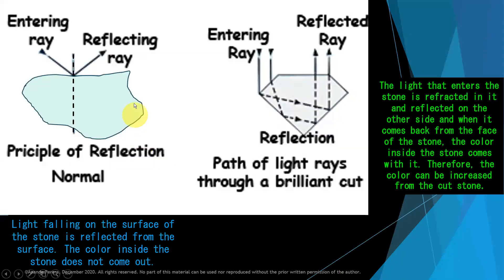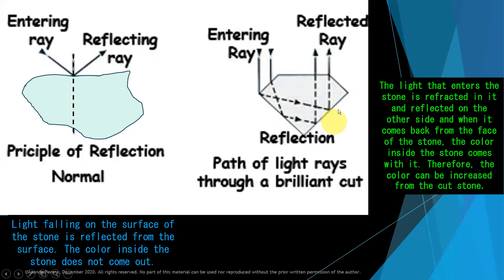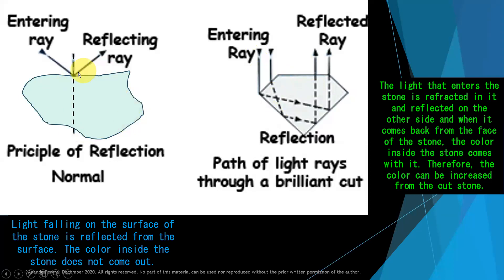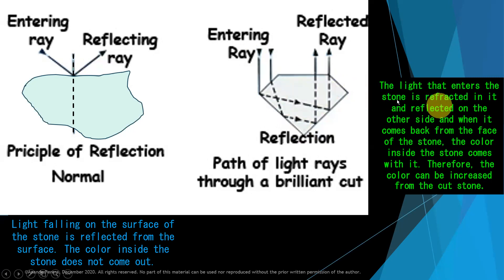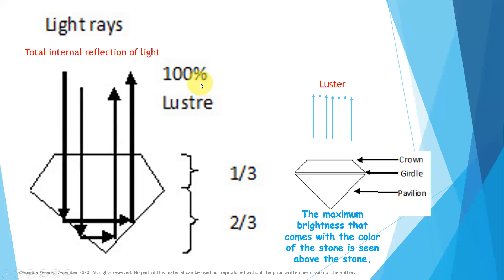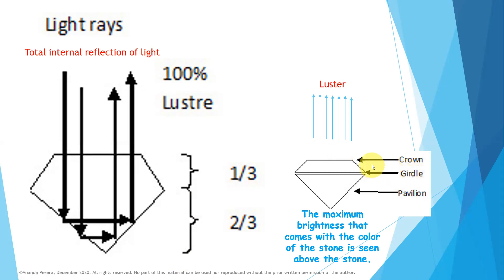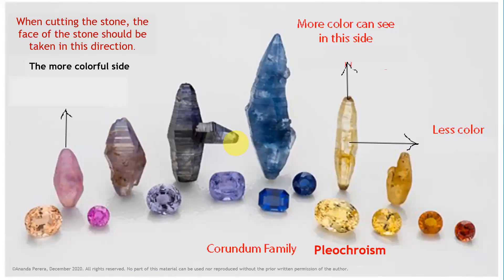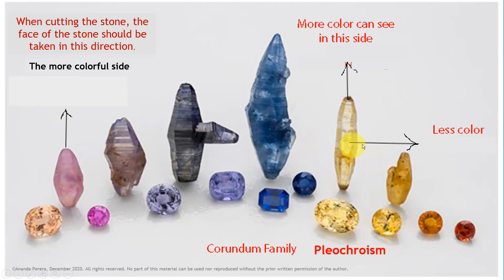L7E | Unveiling the Secrets of Sapphire Pleochroism: Mastering Precision Gem Cutting | How cut Gems?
In this captivating video, we delve deep into the mesmerizing world of sapphires, exploring the fascinating phenomenon of pleochroism and the art of accurate gem cutting. Whether you're a gem enthusiast, a jewelry lover, or a curious mind eager to learn, this video promises to take you on an educational journey you won't want to miss.

🔷 What is Pleochroism? 🔶
Pleochroism is the remarkable optical property exhibited by sapphires and many other gemstones, where they display different colors when viewed from various angles. We'll unravel the science behind this natural wonder and explain why sapphires are known for their exceptional beauty.

🪙 The Art of Precise Gem Cutting 🪙
To reveal the full splendor of sapphires and make them truly shine, accurate gem cutting is essential. Our expert gem cutter will walk you through the meticulous process of shaping and faceting a sapphire to enhance its brilliance, fire, and overall visual appeal.

🌈 A Kaleidoscope of Colors 🌈
You'll witness the breathtaking transformation as we showcase sapphires with vivid colors, revealing their hidden facets through the magic of pleochroism. This video provides a close-up look at these gemstones in all their glory, demonstrating how their hues shift when examined from different angles.

💎 Discover the World of Precious Gems 💎
This video is not just about sapphires; it's an invitation to explore the enchanting world of gemstones, offering insights into their formation, characteristics, and the expert craftsmanship that brings out their inherent beauty.

🔍 Educational and Visual Delight 🔎
Whether you're a gemstone connoisseur or a novice, this video combines informative content with stunning visuals. Join us on a journey of discovery, learning, and appreciation for the exquisite wonders that our planet has to offer.

Thank you for being a part of our gem-loving community!

Each week I upload 2 videos at 2 am Sri Lanka time on Tuesdays & Fridays.
Enjoy & Learn well & Share to others to learn. Thanks.